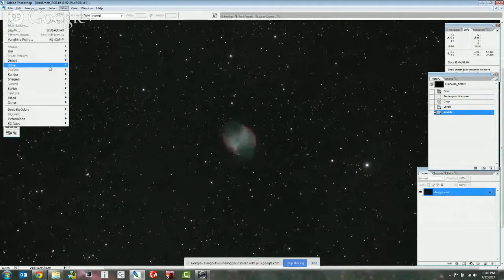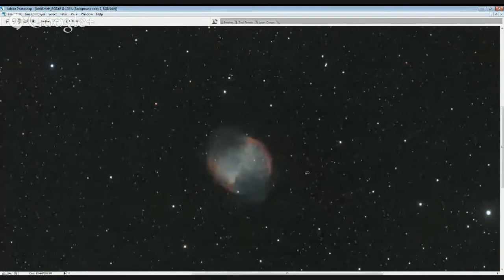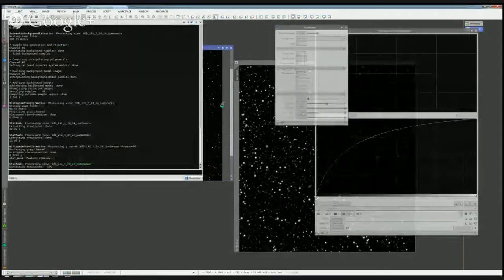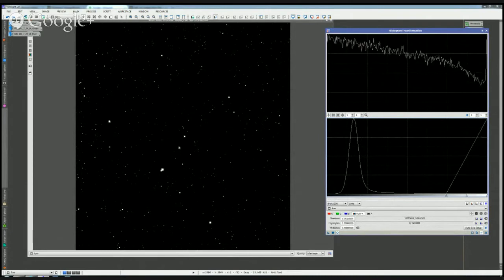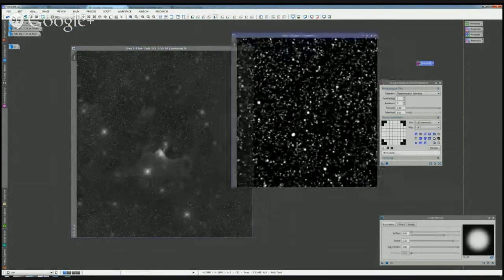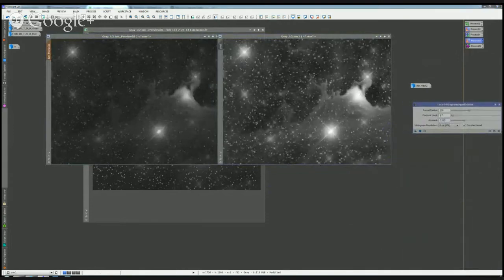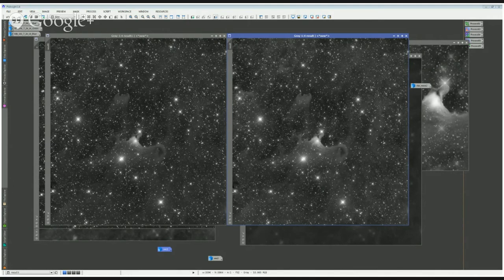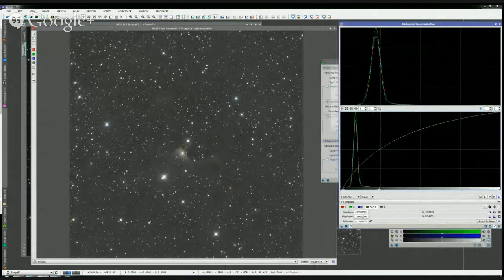LIVE: Masks in Photoshop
Josh will go over masks in Photoshop.